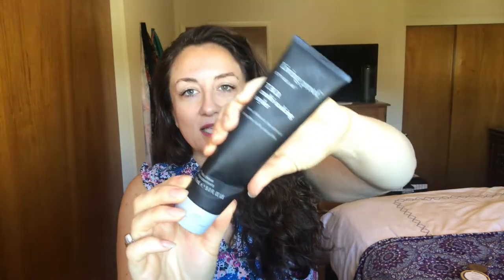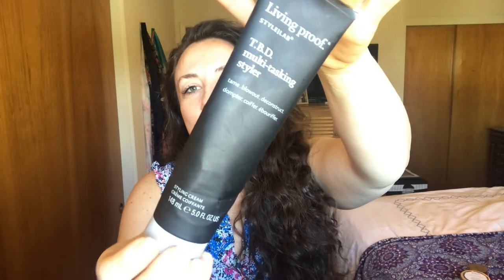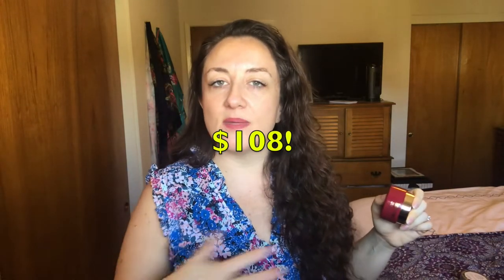FabFitFun Product Empties & Reviews | Final Thoughts | KATE KOSLOV